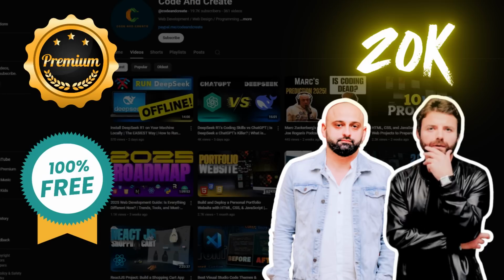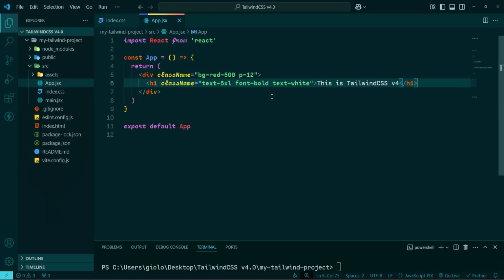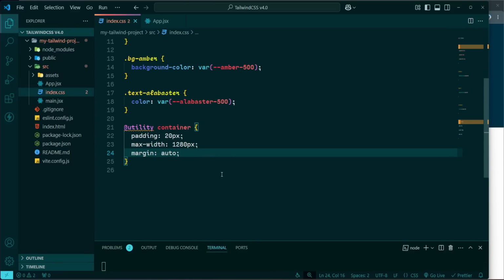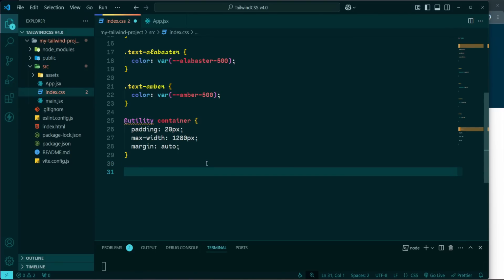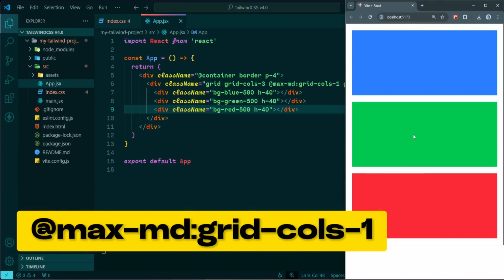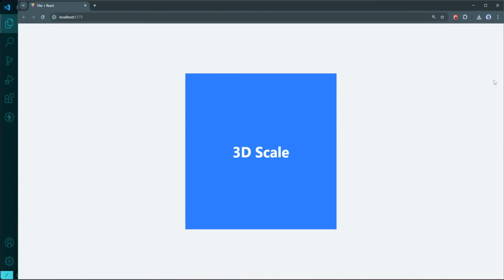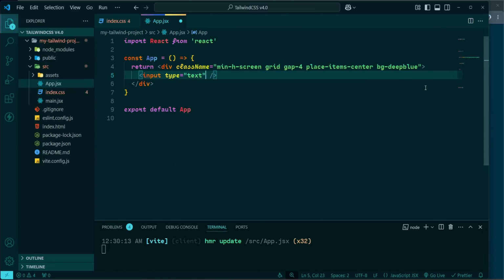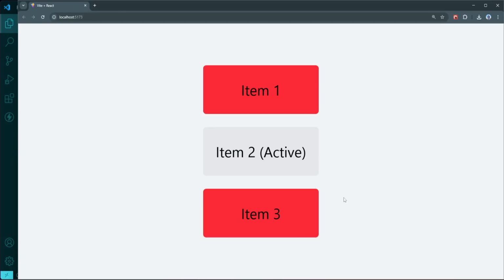Tailwind CSS 4.0 Crash Course: Full Overview of New Features and Updates | Tailwind CSS v4.0 Guide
Discover everything new in Tailwind CSS 4.0 in this comprehensive crash course! From blazing-fast builds to native container queries, expanded gradient APIs, and CSS-based configuration, this video covers it all. Perfect for beginners and pros looking to master the latest version of Tailwind CSS. Watch now and take your web designs to the next level!

Timestamps:
00:00:00 - Intro
00:01:10 - High - performance Engine 🚀
00:01:41 - Installation / Setup 🛠️
00:08:28 - CSS - based Configuration
00:09:15 - @theme
00:13:09 - @utility
00:15:37 - Default Style Updates 🎨
00:19:40 - Content Detection (@source)
00:21:38 - @plugin
00:23:42 - Container Queries
00:27:19 - @max-* Variant
00:29:05 - @min-* / @max-* Variants
00:31:16 - 3D Transform APIs
00:36:17 - Gradient APIs
00:41:38 - inset-shadow-* / inset-ring-*
00:45:38 - Modernized P3 Color Palette
00:46:56 - not-* Variant
00:49:54 - Wrap up